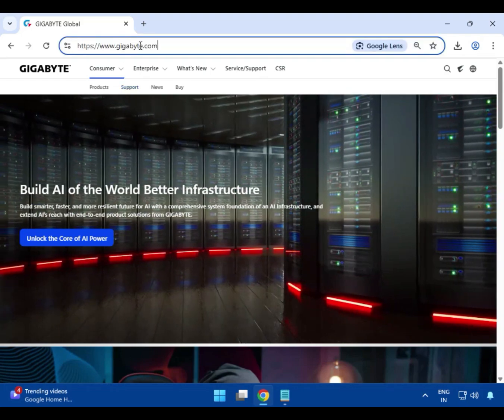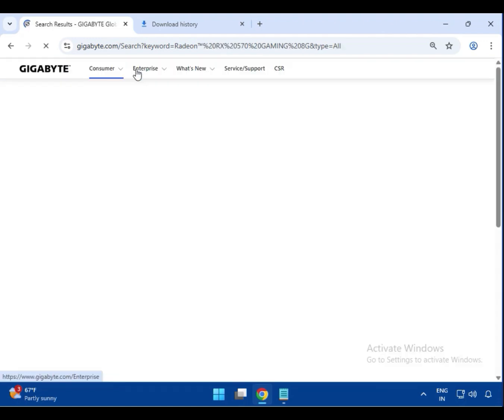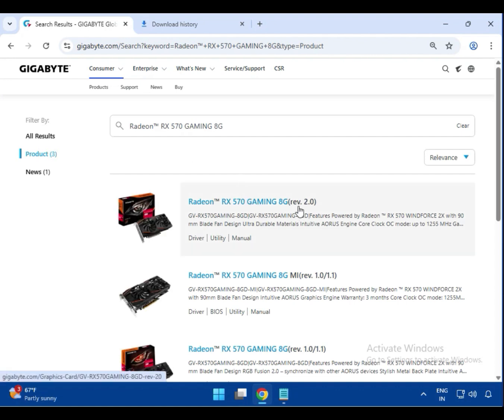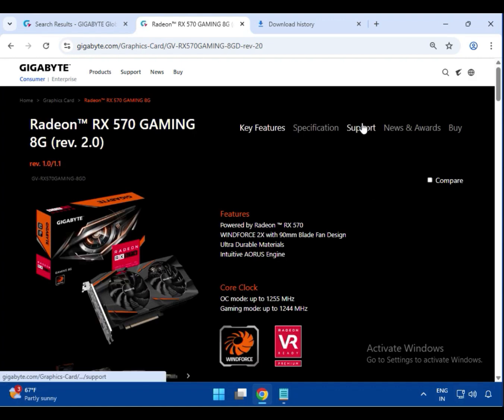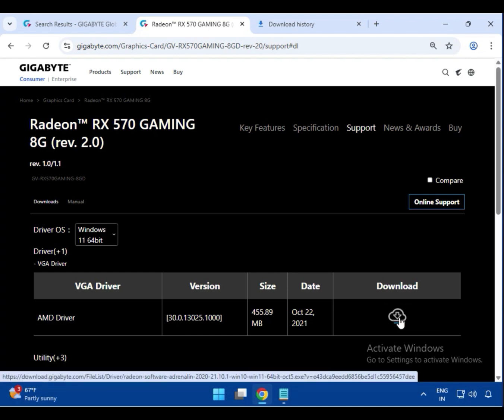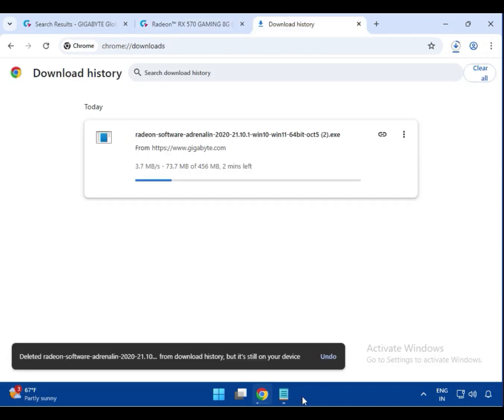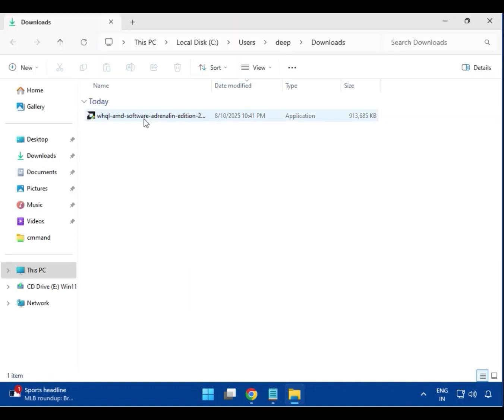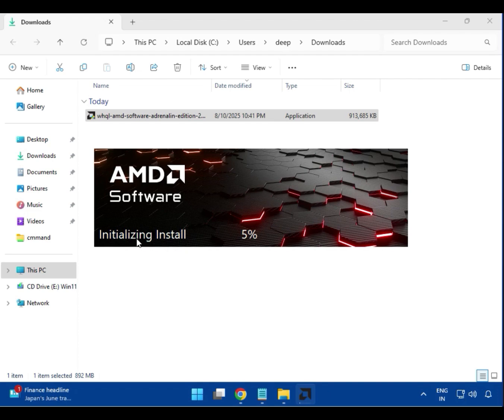Download & Install Gigabyte RX 570 GAMING 8G Driver (Windows 10/11)